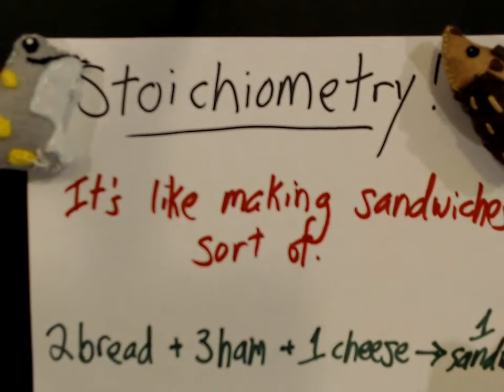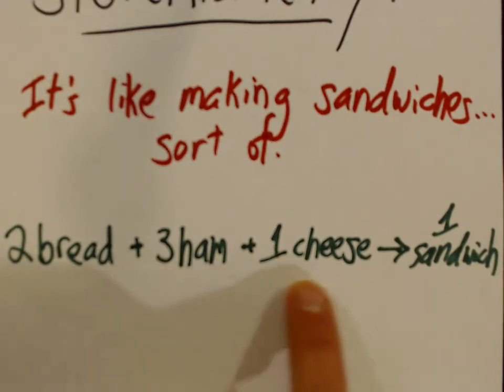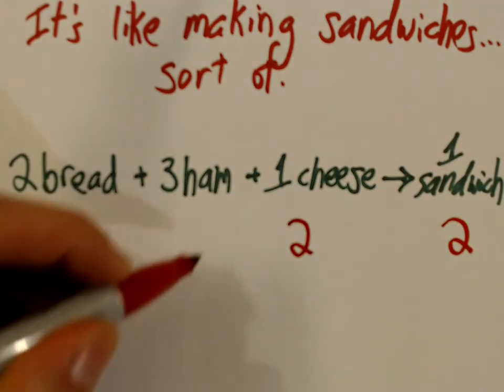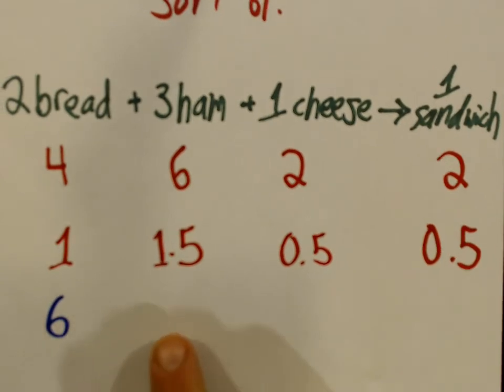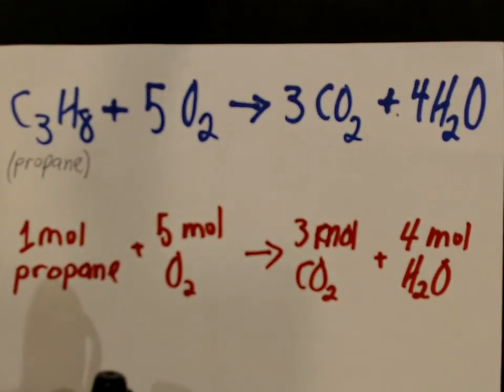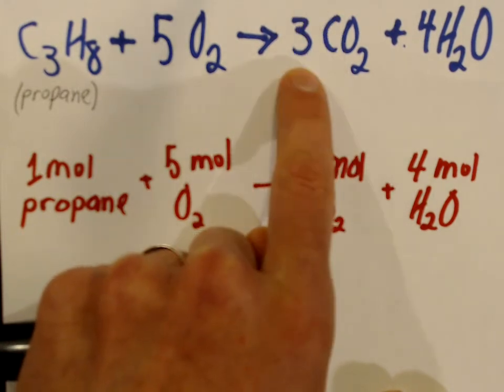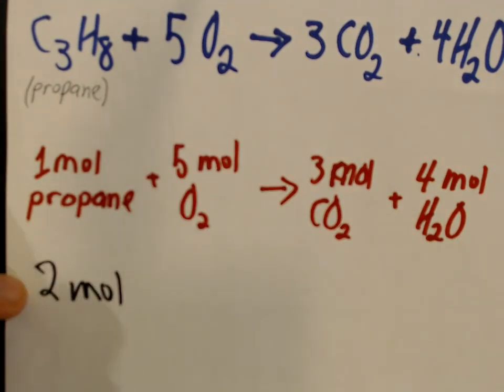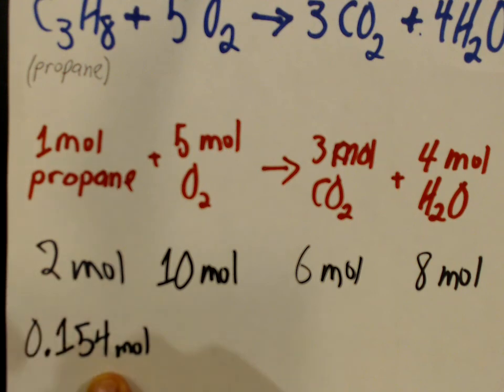Introduction to Stoichiometry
Stoichiometry is a weird word and a challenging concept.  Simply put, stoichiometry is the math surrounding balanced chemical equations.  To solve stoichiometry problems, one must utilize the coefficients in the balanced chemical equation...coefficients which represent relative moles of each substance in it.

This video simply gives an introductory overview of stoichiometry and uses sandwich-making as an analogy.